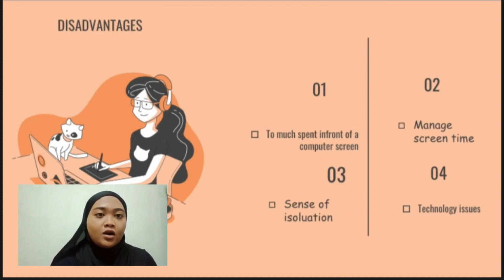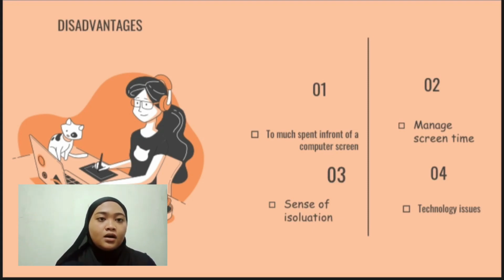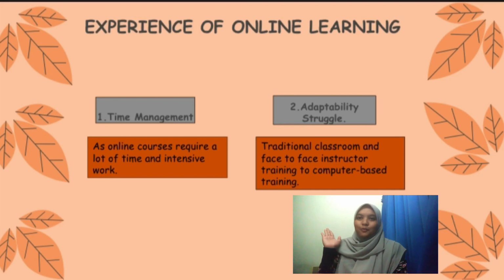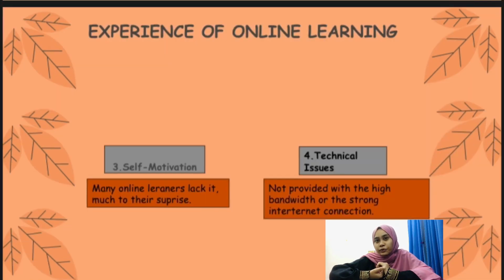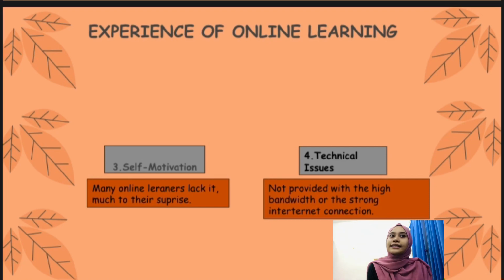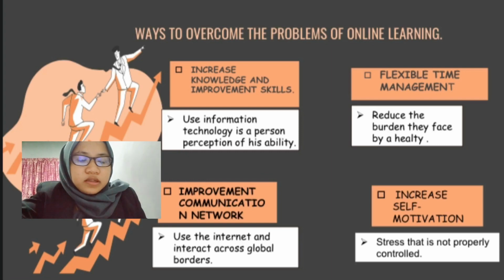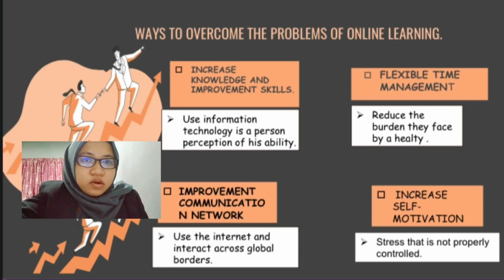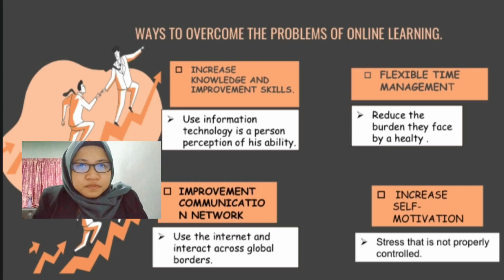UNIKL : E - LEARNING ONLINE